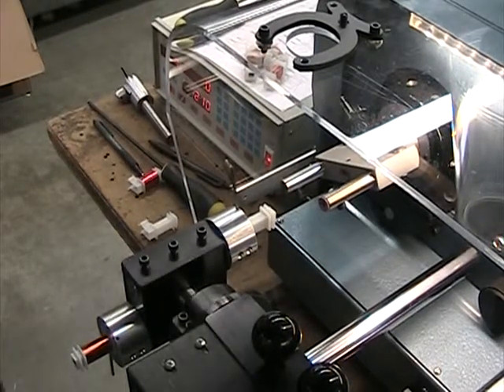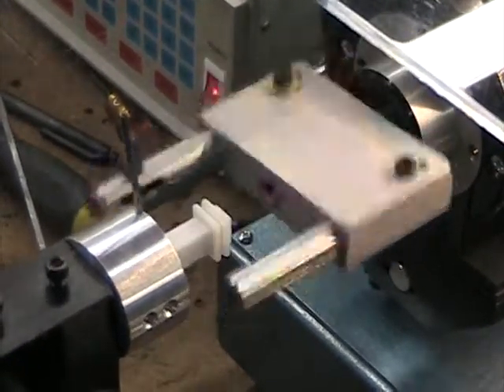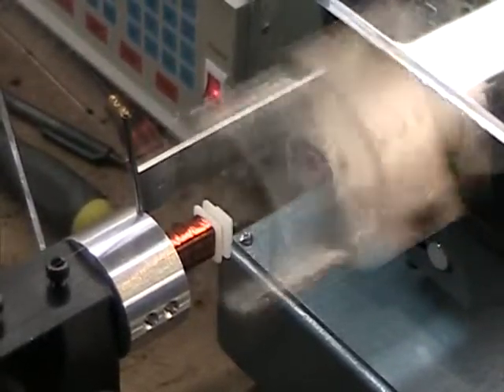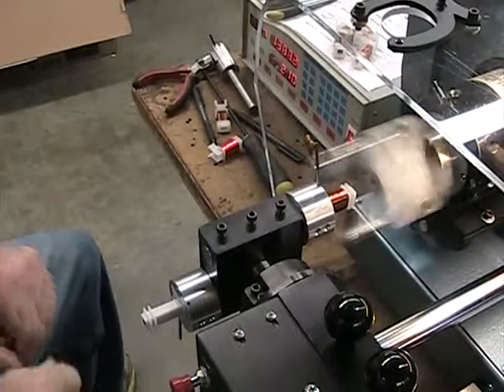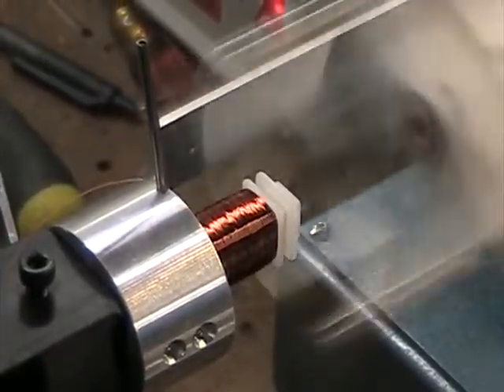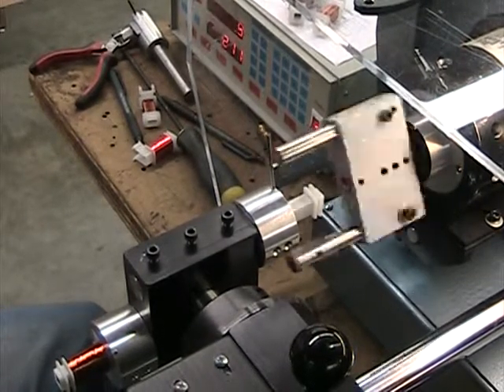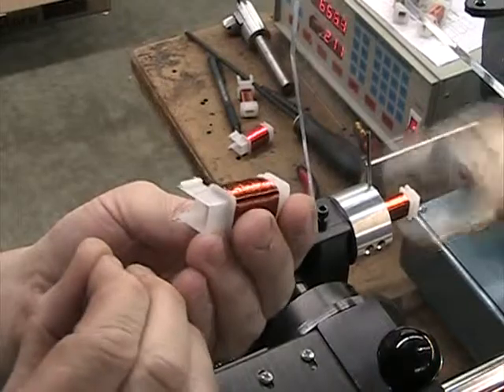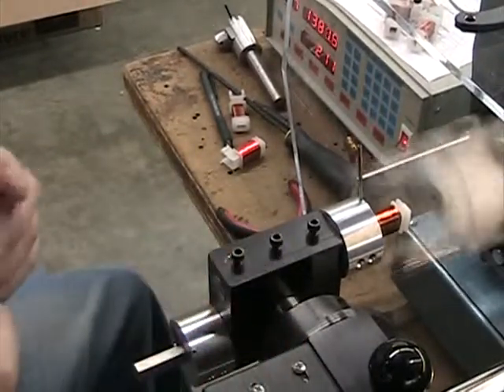Bobbin wound on the Gorman Machine Spin Winder machine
This is 2500 turns of 35 AWG wire being wound in a way that the inner wire can be slid into the slot in the bobbin after the coil is wound.